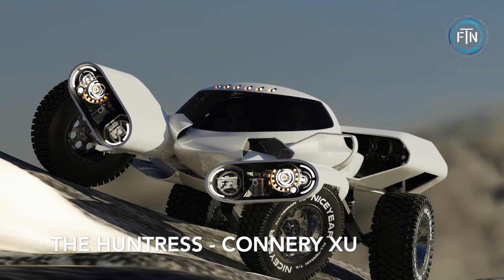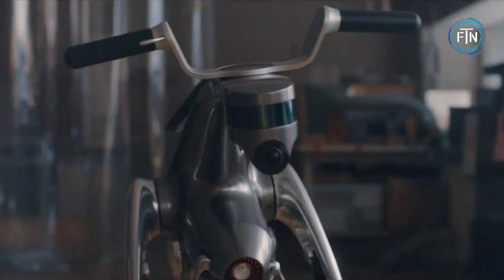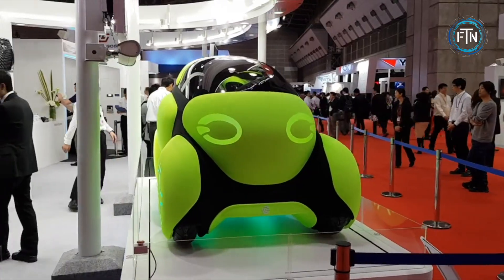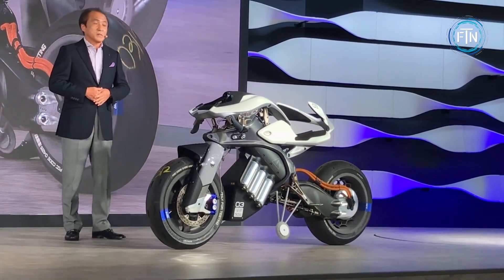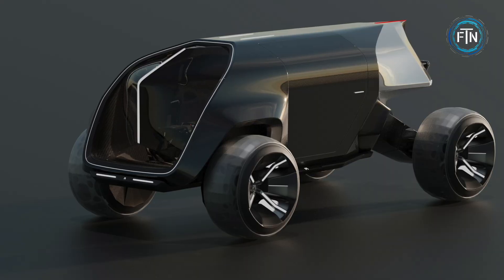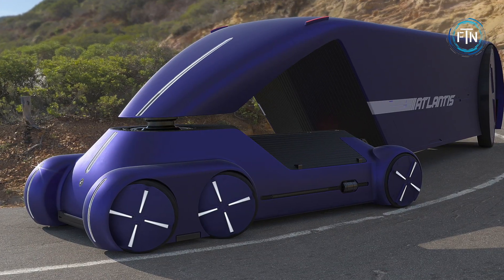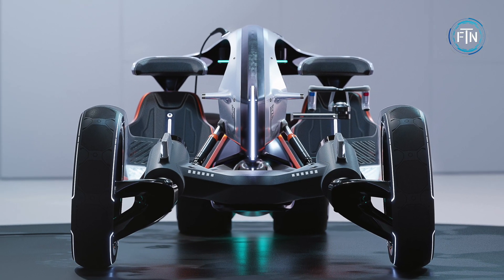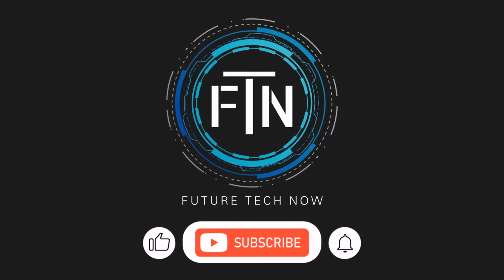JAW DROPPING VEHICLES AND CONCEPTS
00:00 - Preview | Intro
00:10 - The Huntress - Connery Xu
01:16 - The CanguRo
02:17 - Renault AIR4
03:09 - Flesby
04:10 - Rezvani Vengeance
05:12 - Yamaha Motoroid
06:15 - R AIR Concept
07:22 - Erode Electric Hot Rod
08:21 - Atlantis Autonomous Highway Truck
09:26 - Canoo Electric Pickup Truck
10:34 - R Ryzr
11:34 - Bandit9 Supermarine

ABOUT US:
Welcome to Future Tech Now!  We present to you the most creative and unique technologies, inventions, innovations and gadgets from across the web!  We’re glad you’ve stopped by and hope you enjoy our videos!